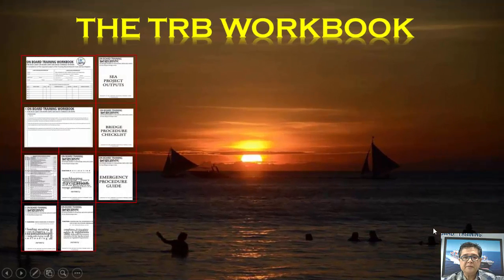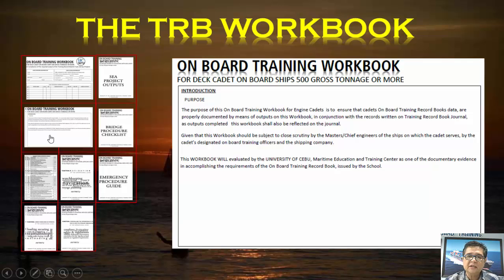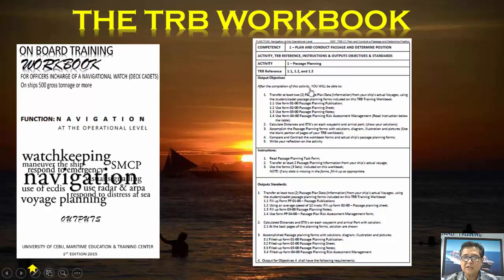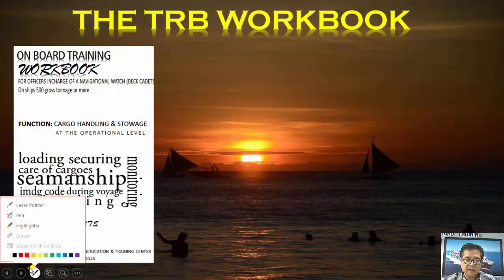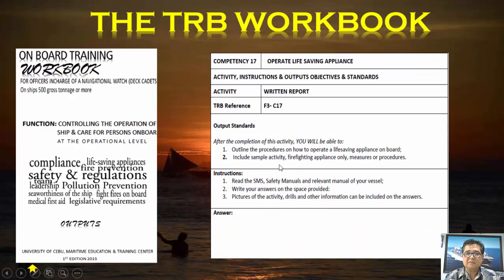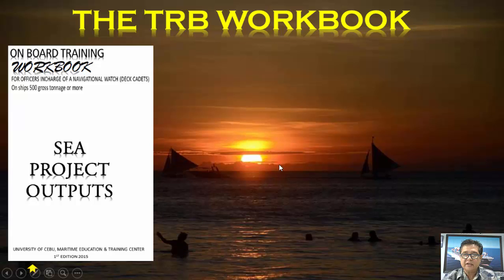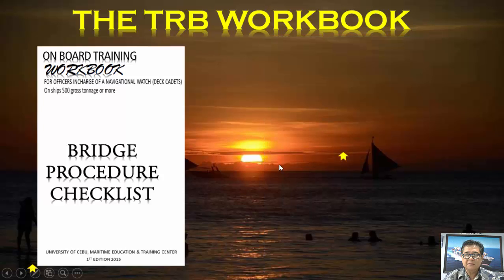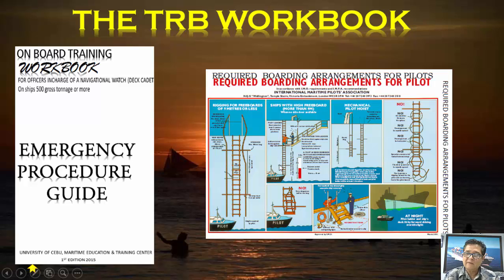How to use your TRB Workbook (BSMT)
On this video you will learn How to use the  UCMETC On Board TRB Workbook